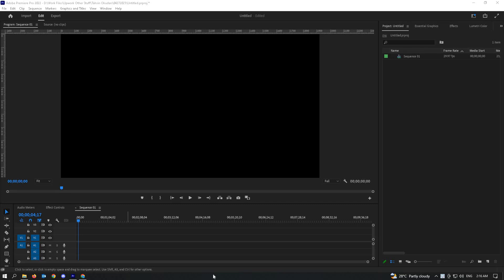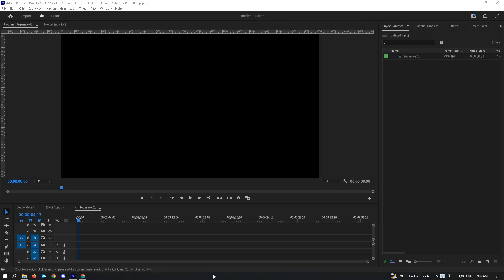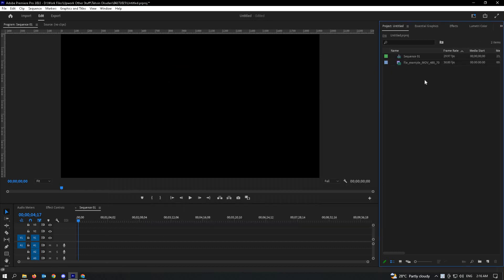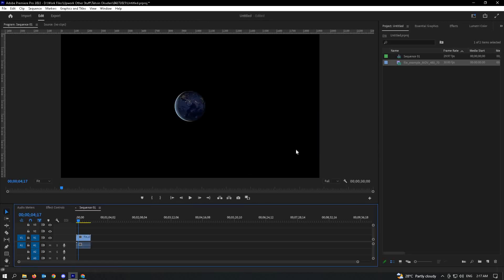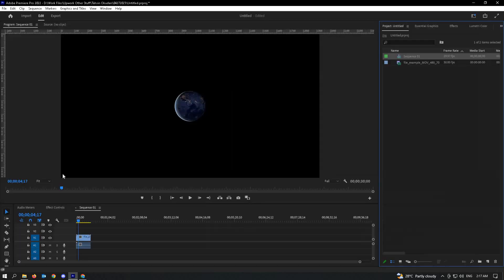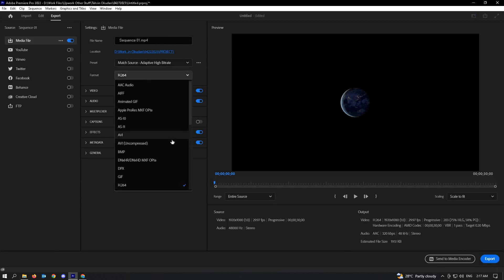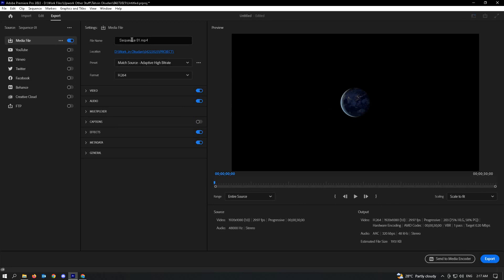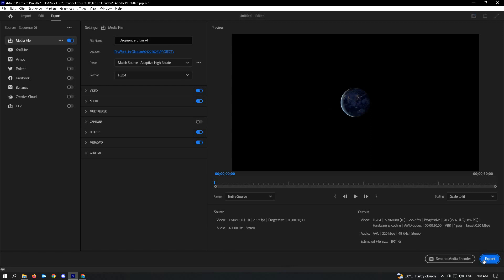How To Convert MOV to MP4 in Premiere Pro (2023)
How to convert MOV to MP4 in Premiere Pro is covered in this video.